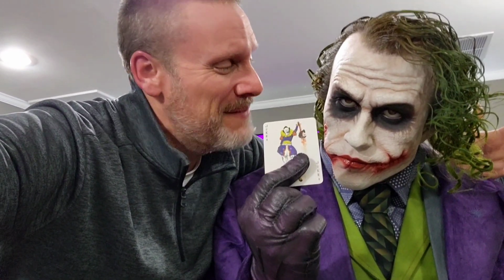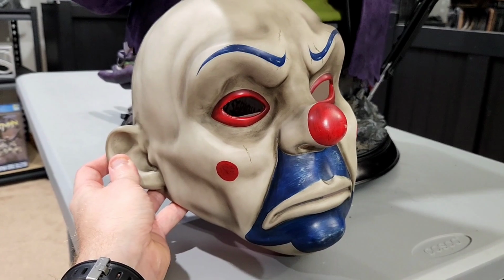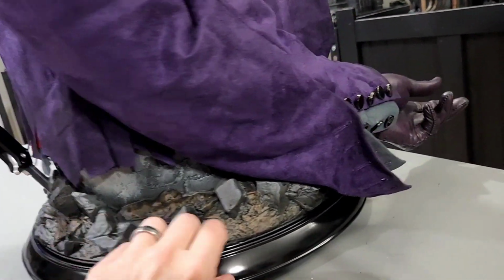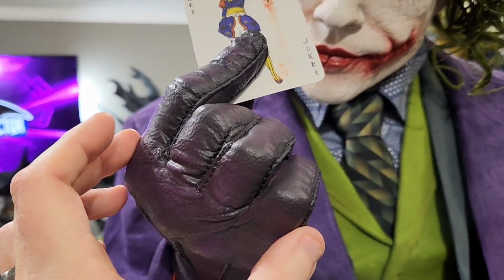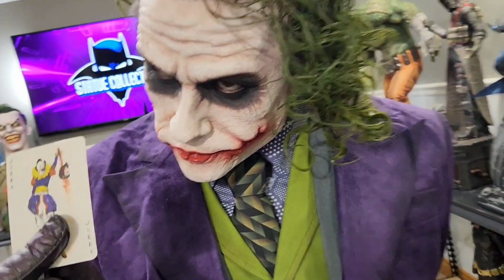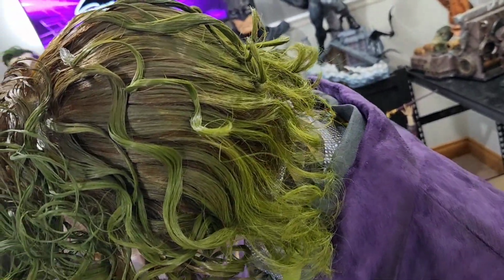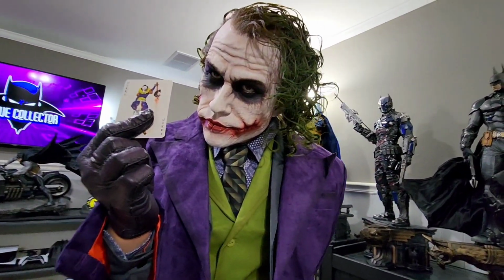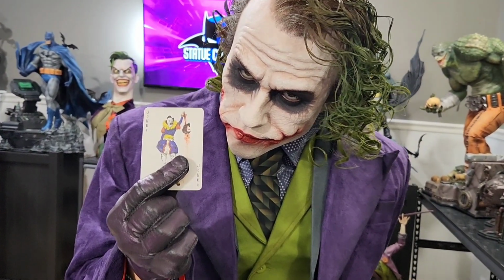LIFELIKE Heath Ledger Joker Will Blow Your Mind!! Infinity Studios Life-Size Bust!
In today's video I review one of my most anticipated pieces, the Life-Size Heath Ledger Joker Bust from the Dark Knight.  In The Dark Knight in 2008, Heath Ledger performed as an untraceable, unpredictable but charming Joker with his extraordinary acting, and this Joker is beloved by countless audiences. The legends will never fade and now Infinity Studio is honored to bring this supervillain to real life in the Silicone bust series!

By using the latest official data, Infinity Studio has achieved the highest level of accuracy that has never been, even the material of Joker’s outfit is the same as the original movie.

An LED unit is planted in the base, which makes the opening look like a Batman signal or a bloody Joker smile. The accessories including his knife and “Joker mask” are all included with the bust, both could be set in his left hand. Every element of this bust is haunted by uncertainties and chaos, but- “Why so serious?”